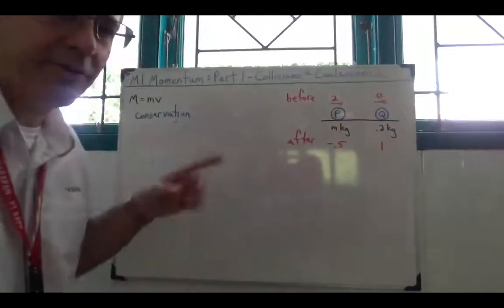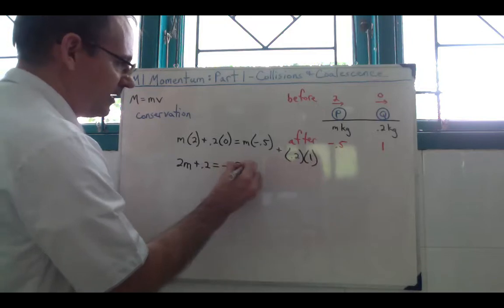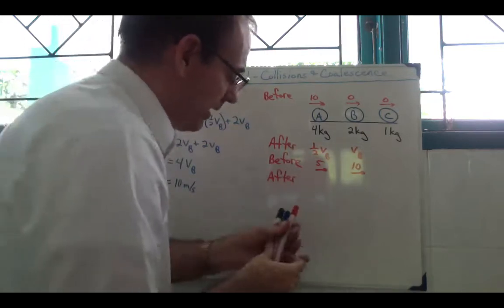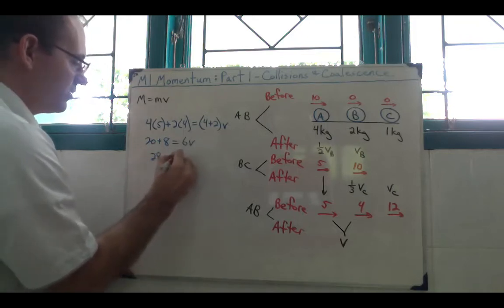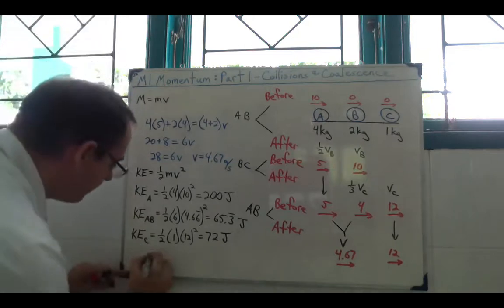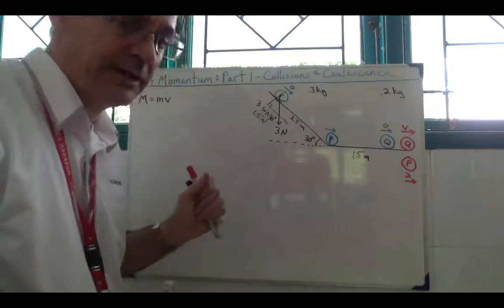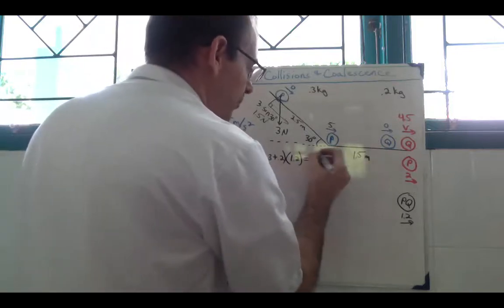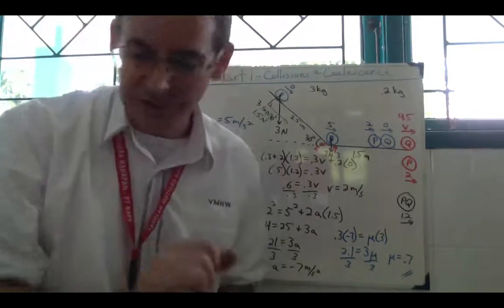M1 Momentum Part 1 Collision & Coalescence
Jared Skeens Sekolah Mutiara Harapan Cambridge A Level Math Mechanics Video Series - this video covers the new syllabus material momentum including problems involving collisions and coalescence